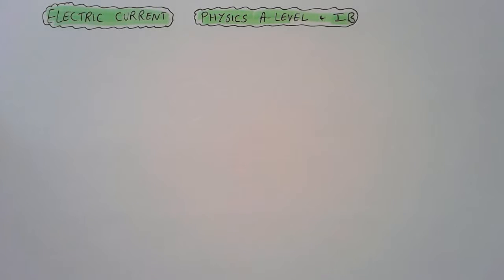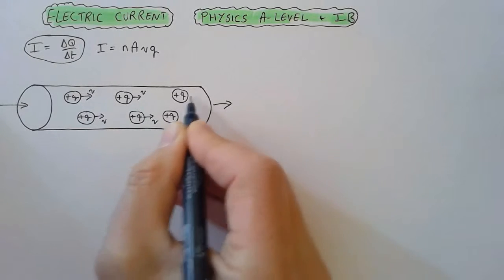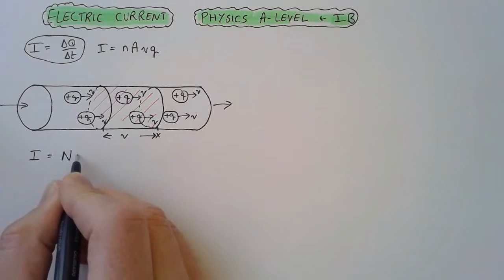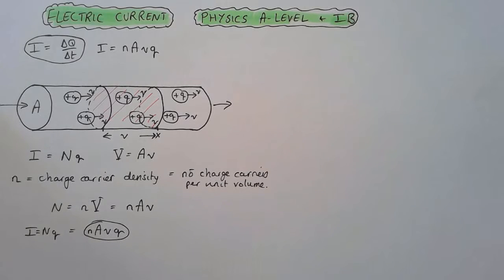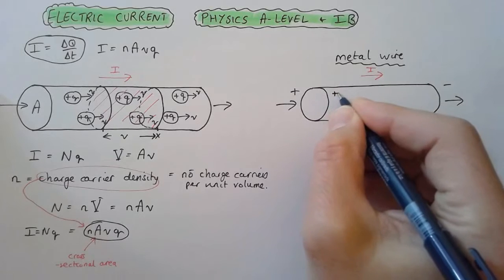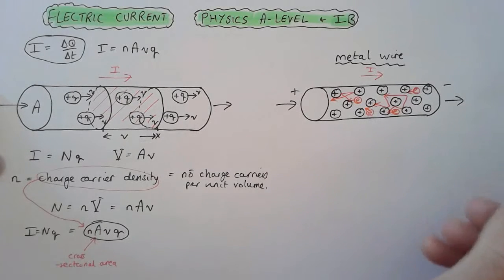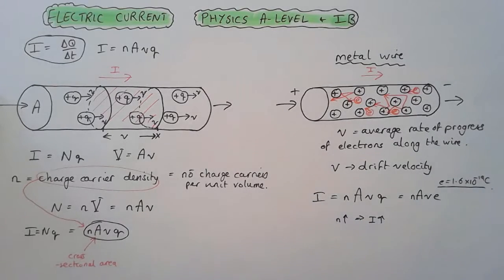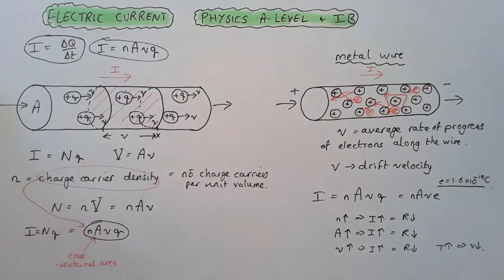Electric Current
Electric current for A level physics and IB physics.
I = nAvq.